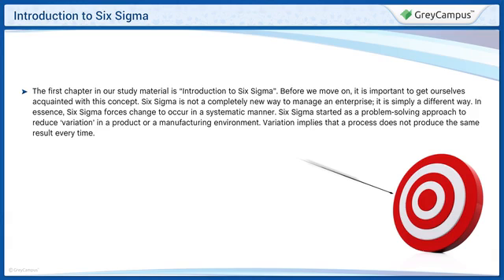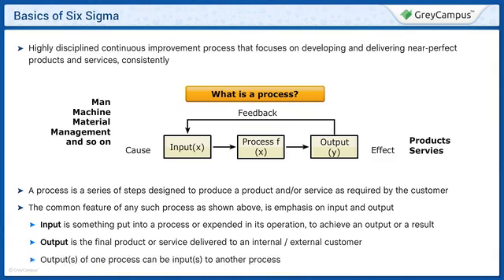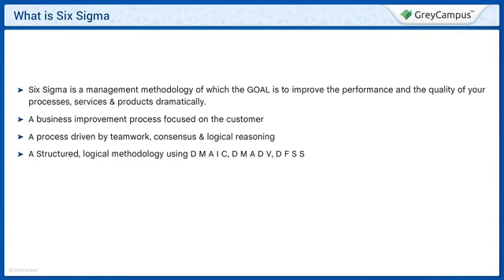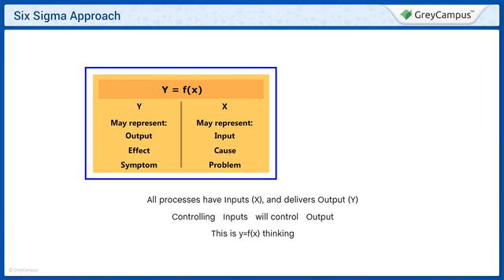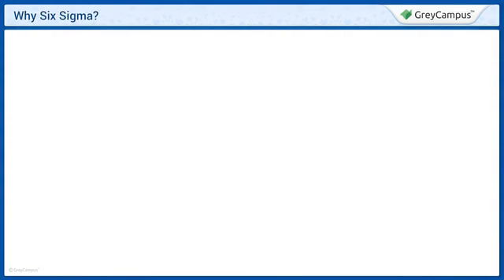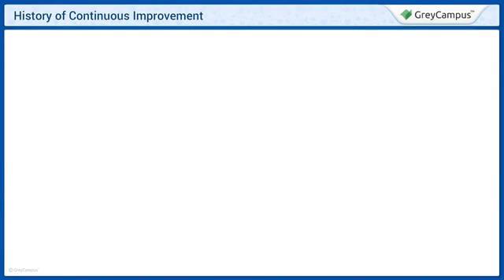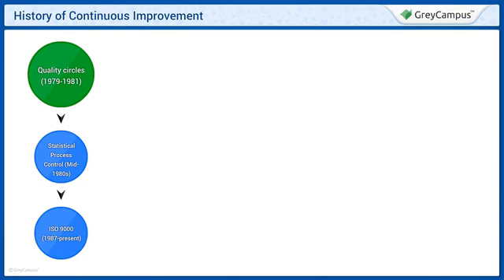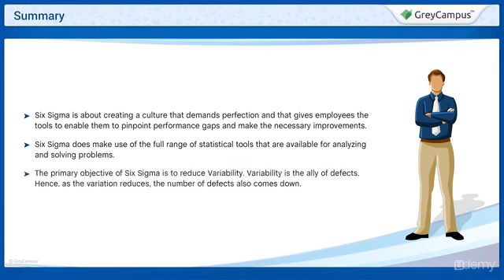Introduction Six Sigma Green Belt Training and Certification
Introduction Six Sigma Green Belt Training and Certification at Udemy. The best way for you to enjoy Udemy discount is entering the code at the checkout now! Hurry up.
Get Coupon Udemy OFF 110$ for Six Sigma Green Belt Training and Certification